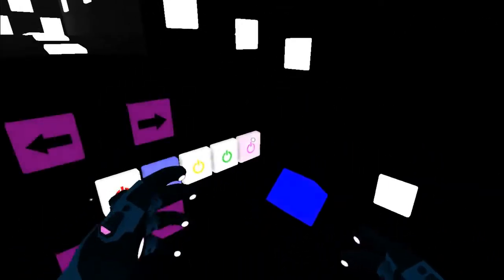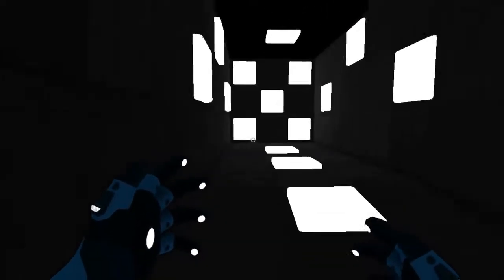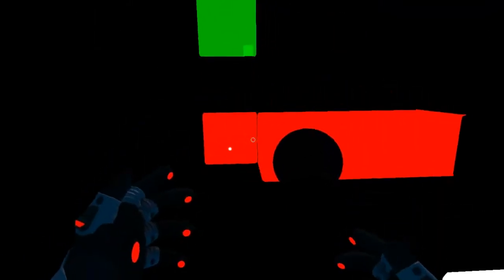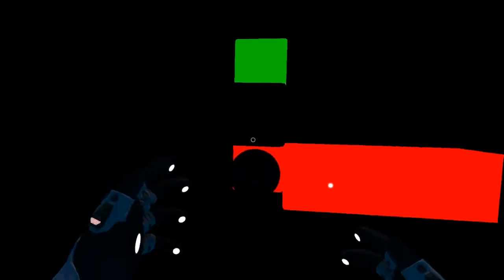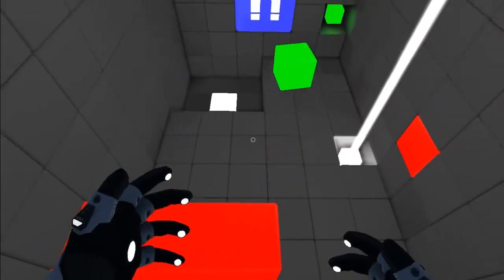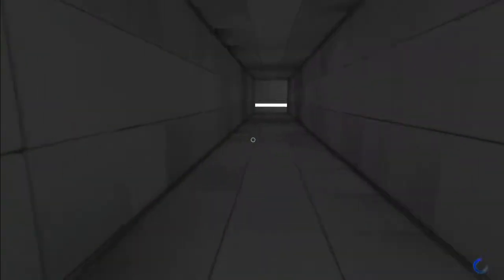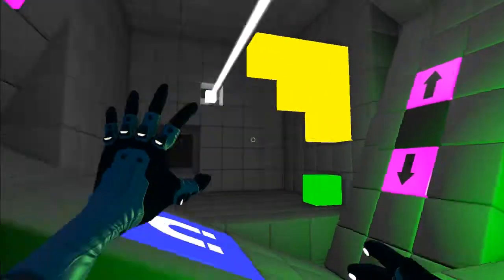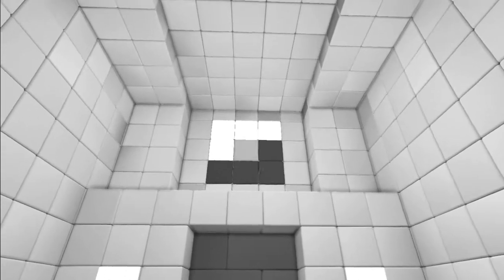Grim Plays Q.U.B.E. #3 | Magnets!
Another episode and this time we go through a few new obstacles.  It gets challenging so expect mistakes...  :)  ENJOY!